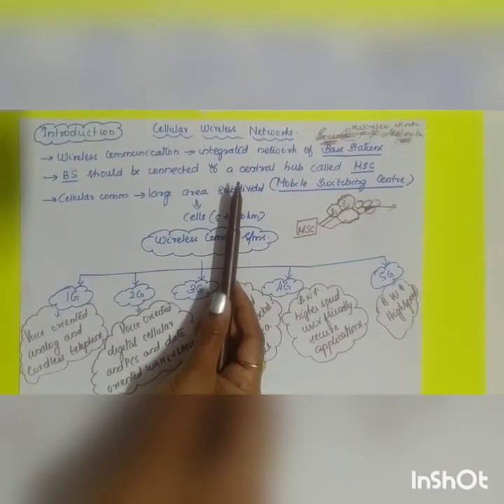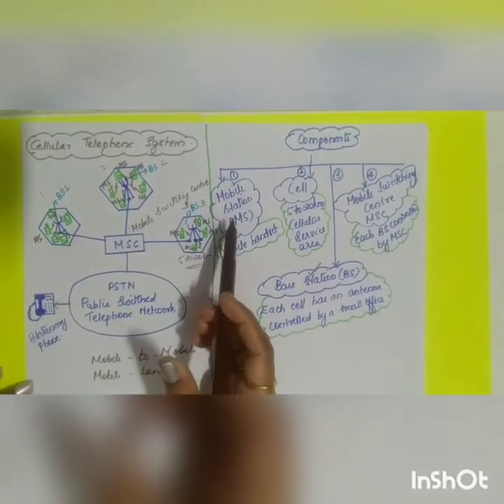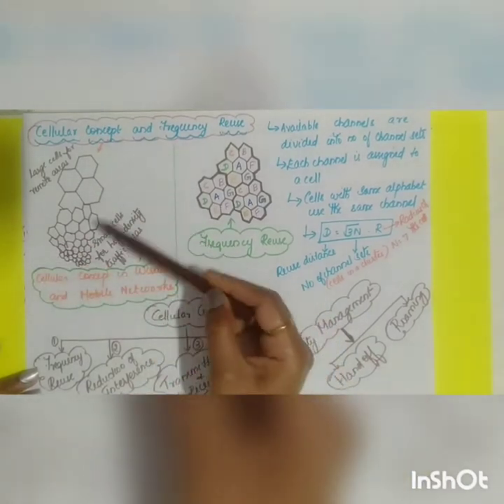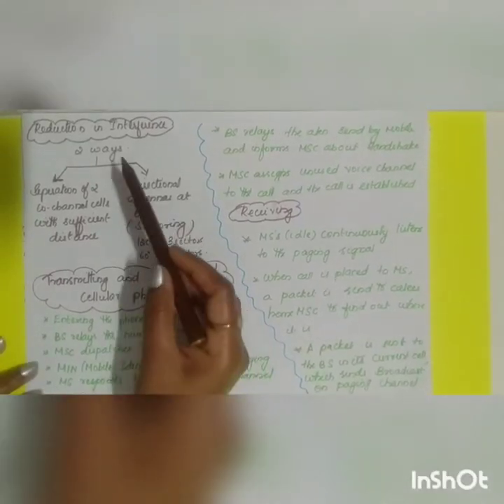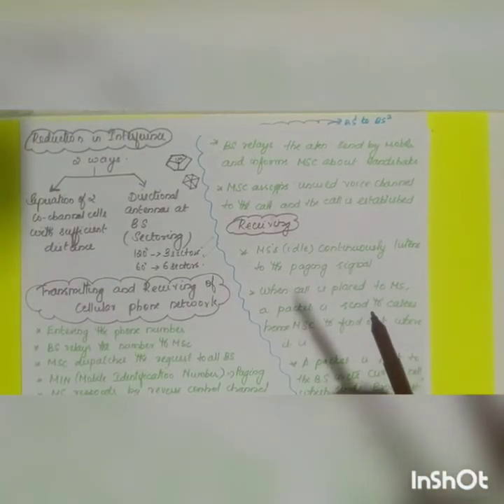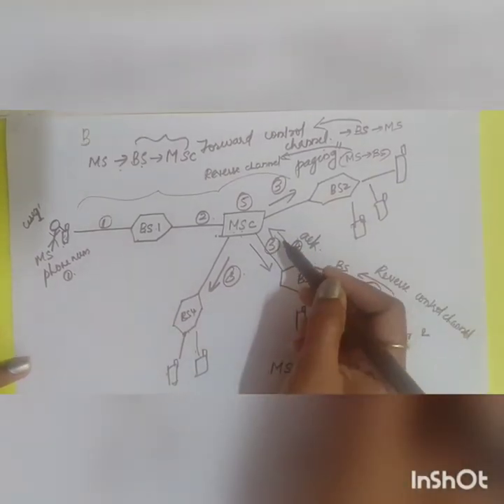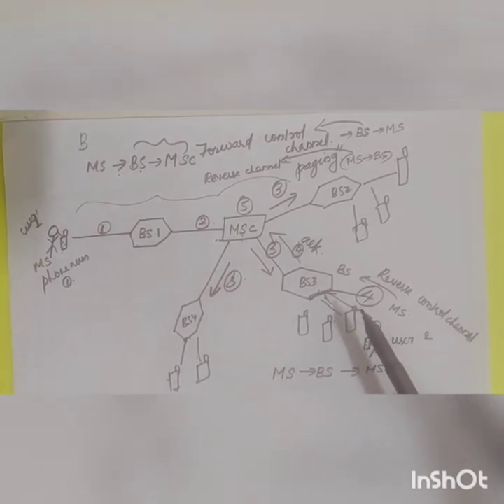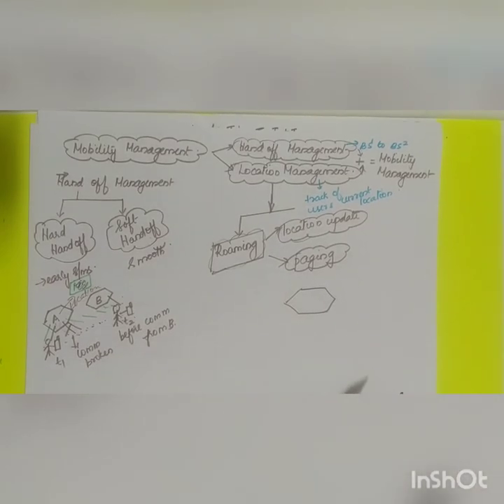Cellular wireless network 21eln24 module5 vtu with Few Minutes Learning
Few Minutes Learning:Cellular wireless network  21eln24 vtu basic electronics module5 cellular telephone system